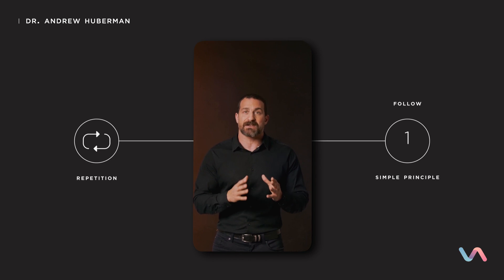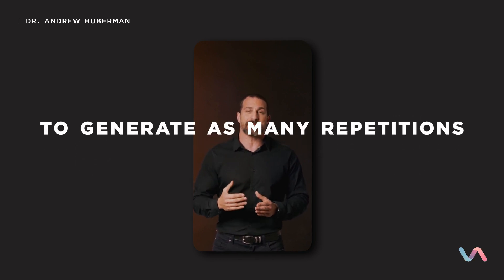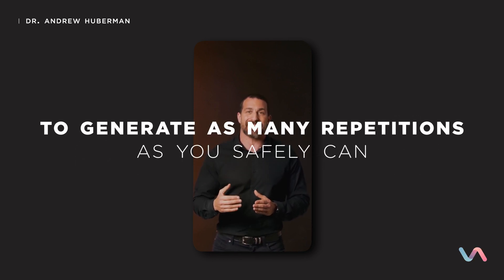"Generate Repetitions" The Neuroplasticity Super Protocol by Dr. Andrew Huberman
Welcome to the neuroplasticity Super Protocol series by Dr. Andrew Huberman. In this video, we will be exploring the concept of generating repetitions to promote neuroplasticity and improve brain function.

Dr. Huberman is a leading neuroscientist and expert in the field of neuroplasticity, and in this series, he will be sharing his cutting-edge research and techniques for maximizing brain potential. Whether you're looking to improve memory, focus, creativity, or overall brain health, this series is for you. Join us as we dive into the science behind neuroplasticity and learn how to harness its power to transform our brains and our lives.

Dr. Huberman is a McKnight Foundation and Pew Foundation Fellow and was awarded the Cogan Award in 2017, given to the scientist making the most significant discoveries in the study of vision. His lab’s most recent work focuses on the influence of vision and respiration on human performance and brain states such as fear and courage. Huberman also works on neural regeneration and directs a clinical trial to promote visual restoration in diseases that cause blindness. He is actively involved in developing tools now in use by Special Operations branches of the military in the U.S. and Canada, professional athletes, and technology industries to optimize performance in high stress environments, enhance neuroplasticity, mitigate stress, and optimize sleep.

Virtusan provides science backed Mind + Health anywhere & anytime. A trusted place to re-energize, de-stress, and achieve an optimal state of well-being.